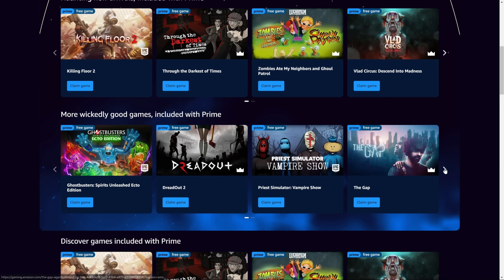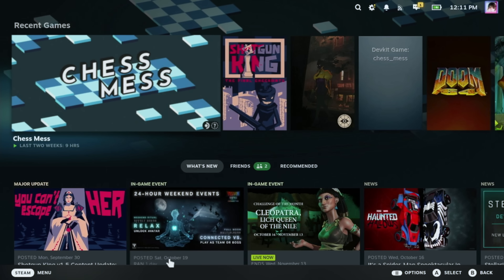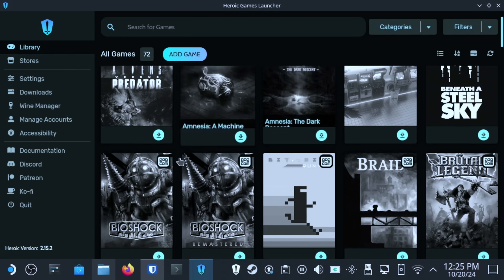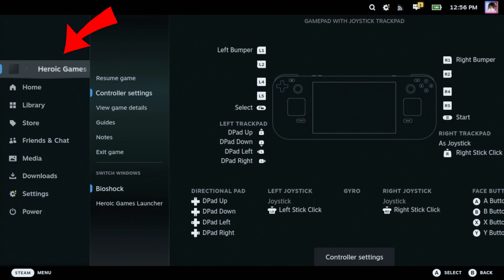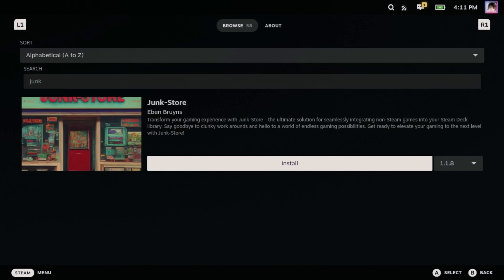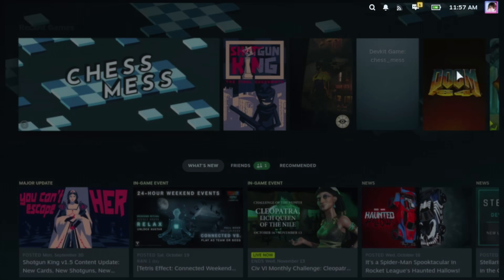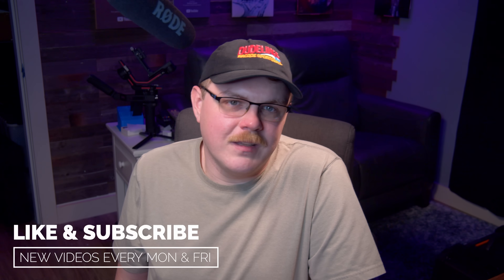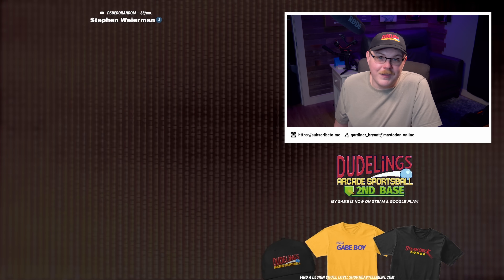GAME CHANGER: Your GOG Library on your Steam Deck!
You're a gamer of taste. You don't just buy games on Steam. You also get free games on other stores, too. So how do you actually play your GOG games on Steam Deck? This video will answer that very question!

-- Chapters --
00:00 Introduction
00:31 Usability Notes
01:10 GOG Games through Heroic Games Launcher
04:06 Junk-Store GOG Extension
06:56 Pros & Cons